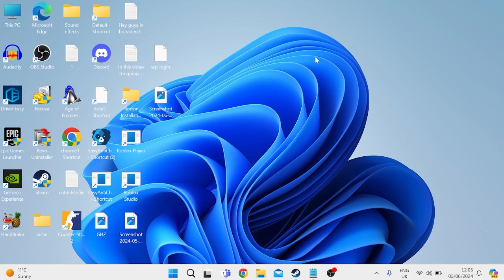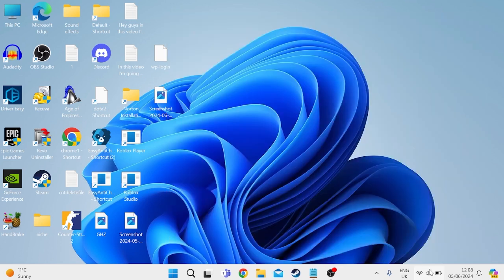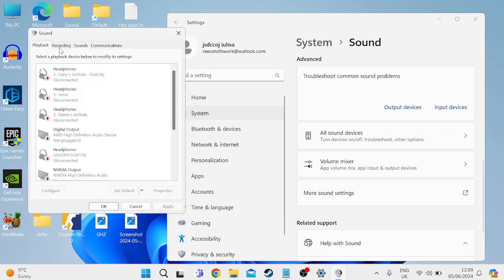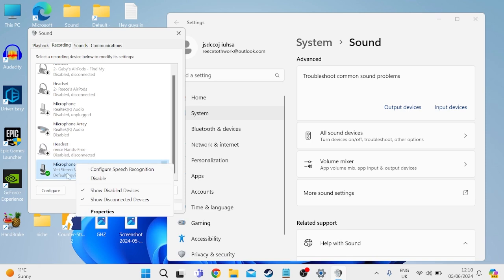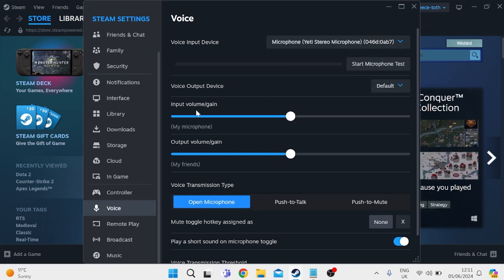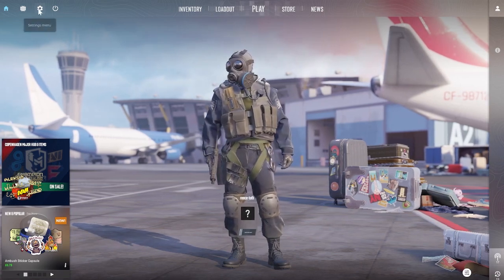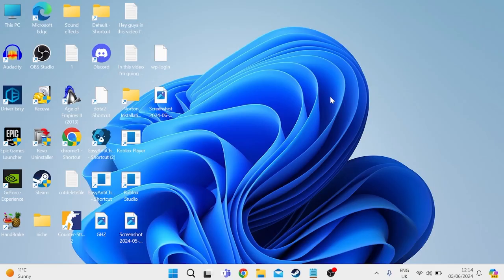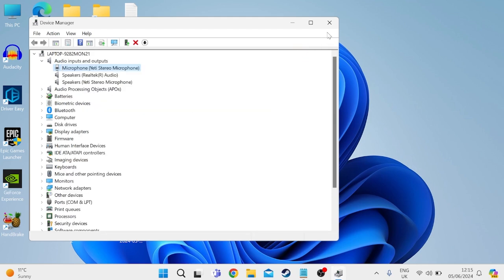Counter Strike 2 Mic Not Working (FIX Voice Chat Issues)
In this video, I'll guide you through the steps to fix voice chat issues in Counter-Strike 2, ensuring your mic works perfectly. If you're experiencing problems with your microphone not working or your voice chat being unresponsive, this tutorial will help you troubleshoot and resolve these issues quickly.